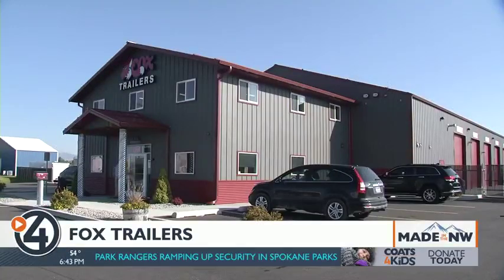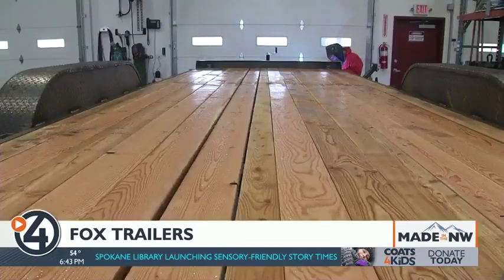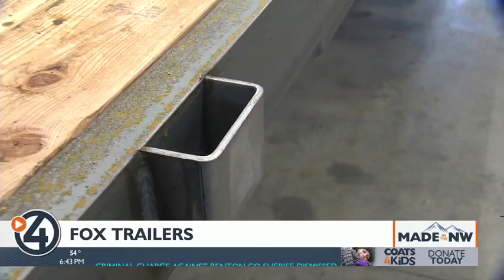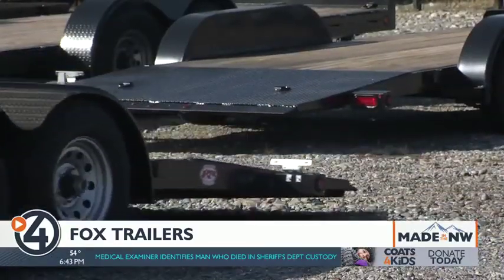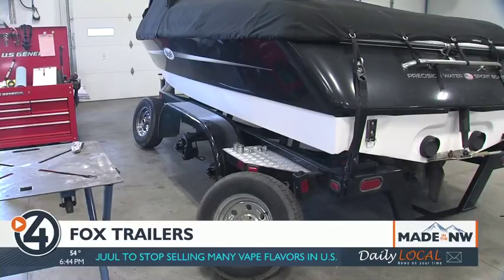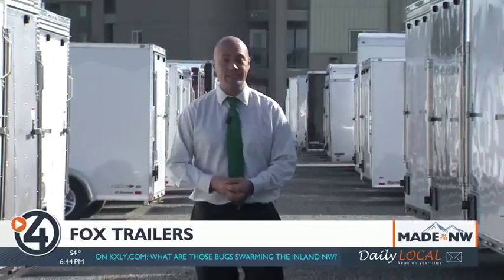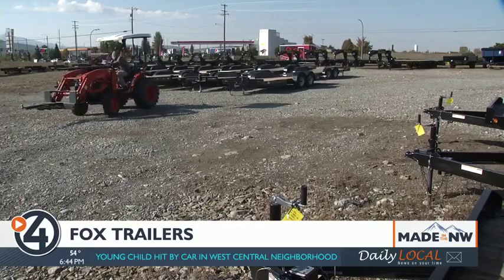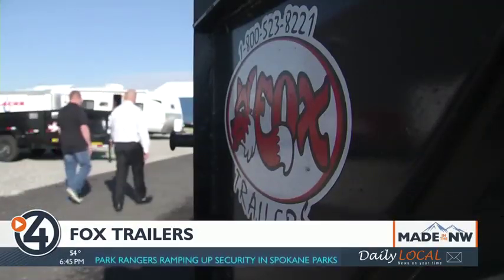Made in the Northwest: Fox Trailers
If you're looking for a locally made equipment trailers, look no further than Fox Trailers in Post Falls. The family owned company has been in North Idaho for over 20 years.